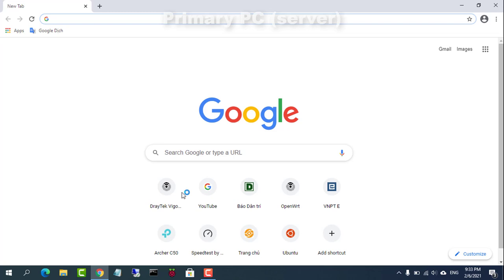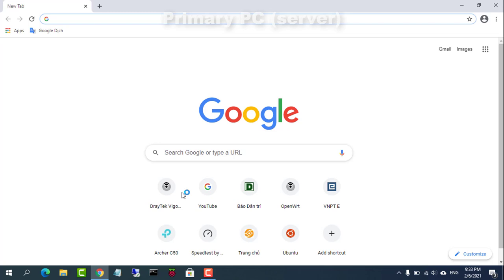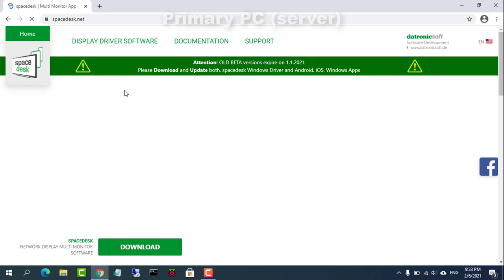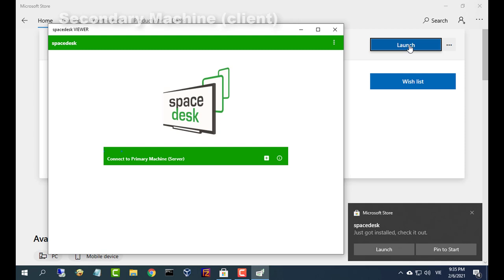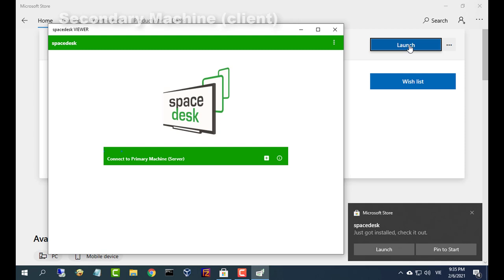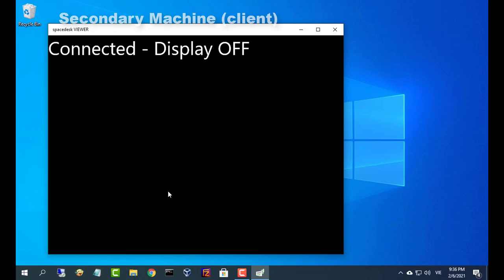Free | Extend your Screen over Network ( Lan or Wi-Fi )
How to extend your screen to another computer
LAN Cable 10ft